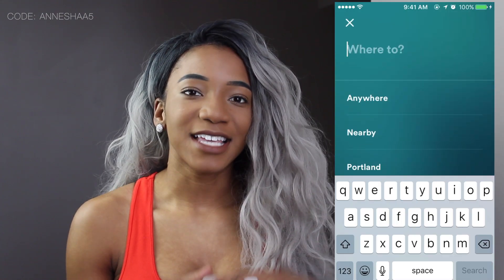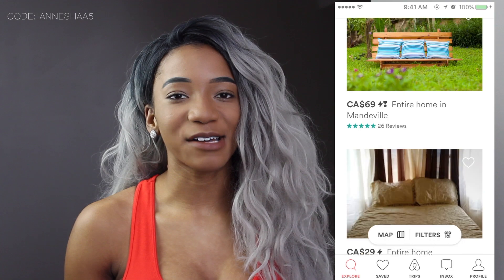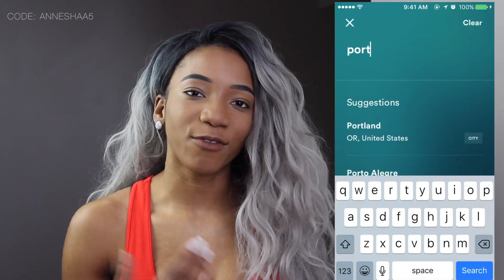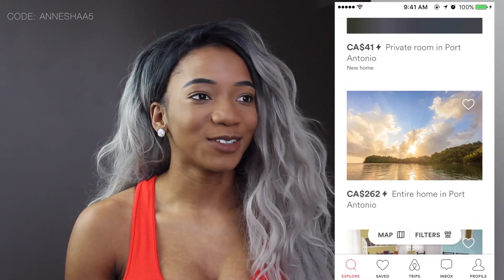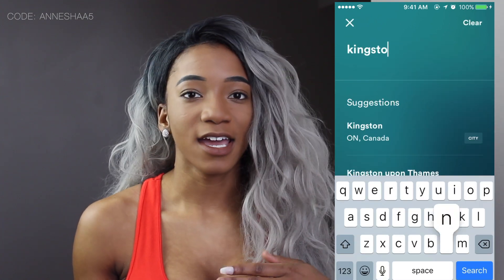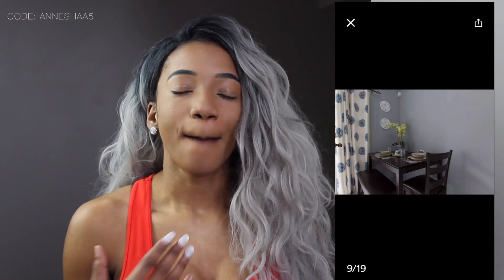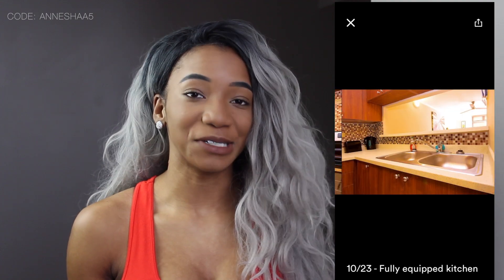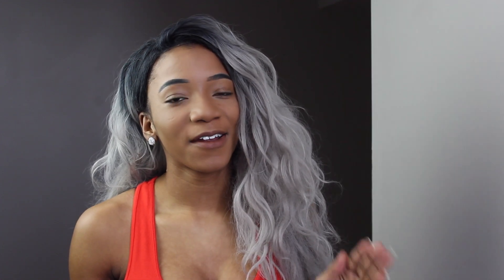Tips on How To: Make your Stay in Jamaica Easier! | Annesha Adams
Travel tips for Jamaica to have a seamless stay while on vacation.